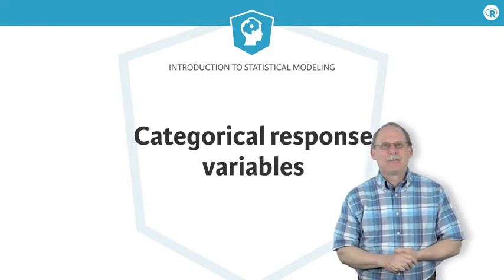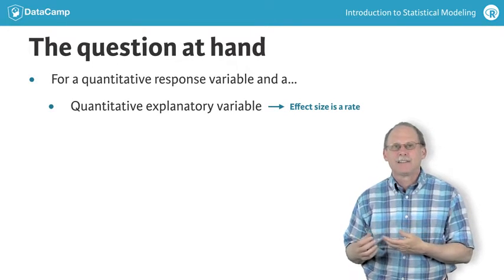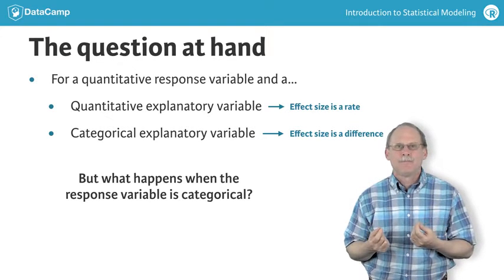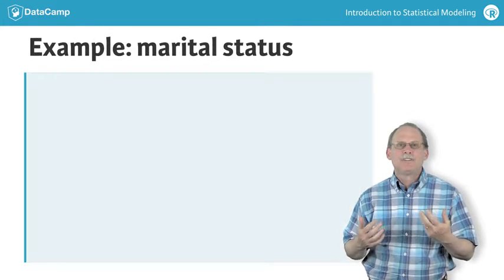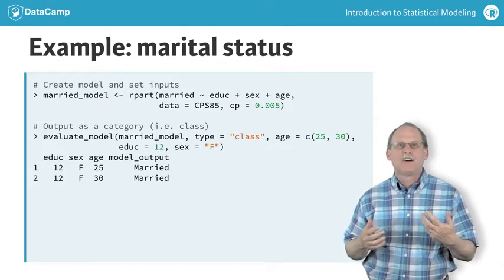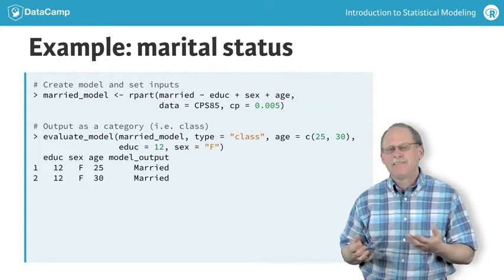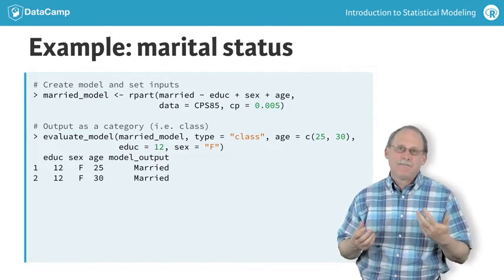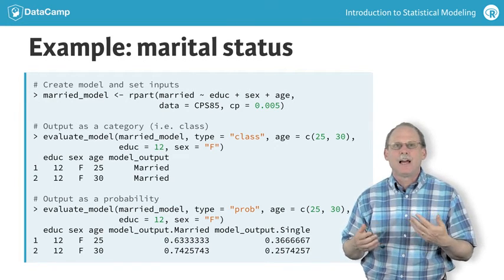R Tutorial : Categorical Response Variables in R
Want to learn more? at your own pace. More than a video, you'll learn hands-on coding & quickly apply skills to your daily work.

In the previous segment, we talked about effect sizes. An effect size is a number that summarizes how the output of a model changes when we change the input.

When we are looking at the effect of a quantitative input X on the output Y, the effect size is a rate, and has units of Y divided by X.

But for an effect size involving a categorical input on an output Y, the effect size is a difference and has the same units as Y.

What happens when the response variable is categorical, that is, when the output is one of a set of named levels instead of a number? This is more than a technical question. It goes to the heart of what should be the output of the model function for a categorical response variable. It turns out that providing a category as output, while natural, is very limiting. Better to give a number or set of numbers: the probabilities according to the model, of the class of interest or of all the classes.

[[3.05B]] As an example, consider a model of the categorical variable married as a function of explanatory variables like age, education, and sex.

As always, we need to have a model from which to calculate the effect size. We'll compare the model output for two different ages.

[[3.06]] As you can see, the output is the same for both ages. Does this mean that the effect size of age on married is zero: no effect of age? Not really.

Changes in categorical outputs are all or nothing: either a change or no change at all. It's as if we were tracking one individual over the years: "no change this year", "no change the next year", "still no change", "finally, a change". But our models are really about groups. For any individual, marriage is all or nothing, but for groups, we can talk about the probability of an individual being married.

[[3.07]] Many model architectures for categorical outputs do calculate the probability of each possible level of the output.

The model indicates that an extra year of age is associated with a 16 percentage point increase in the probability of being married.